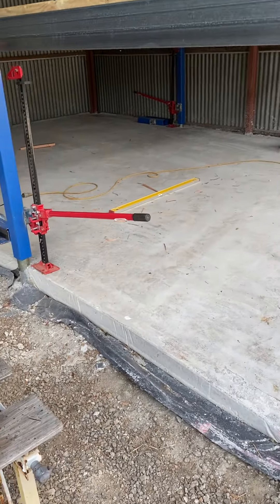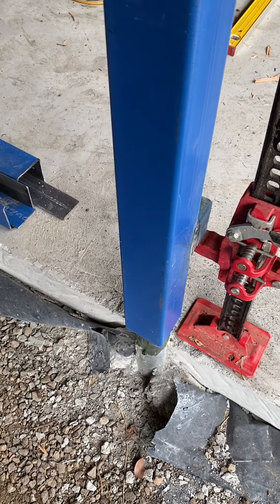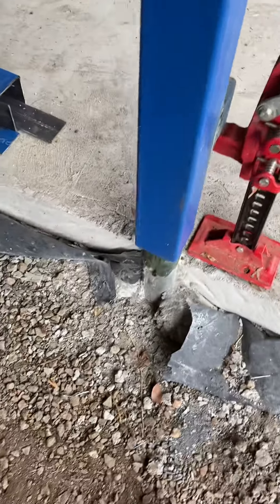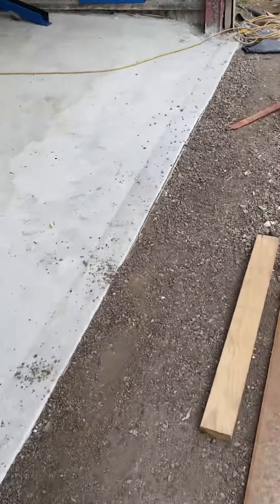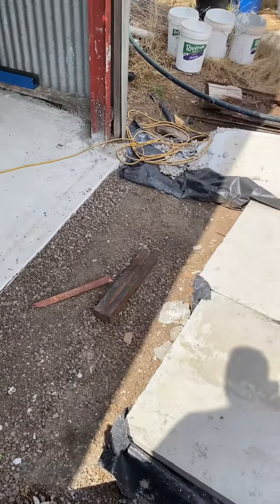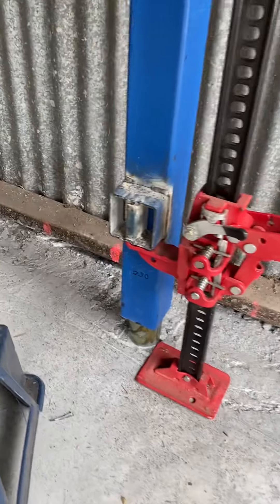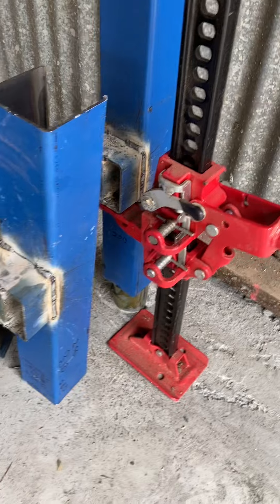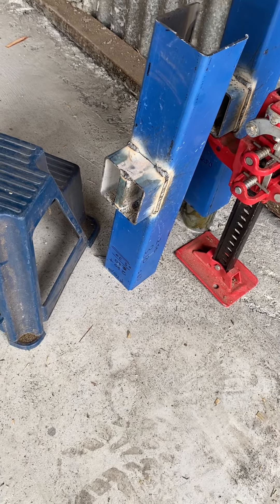Innovative method to mezzanine Floor roof lift 1